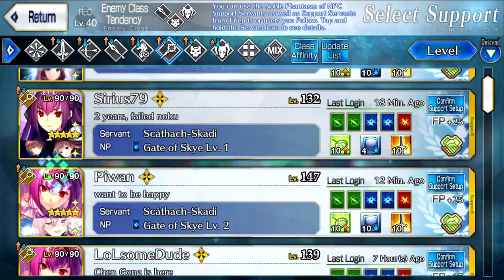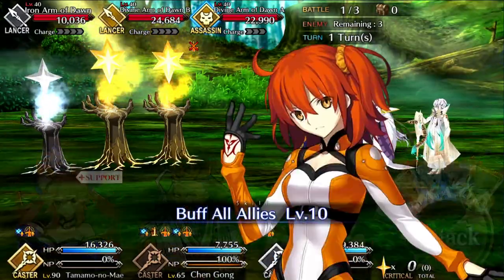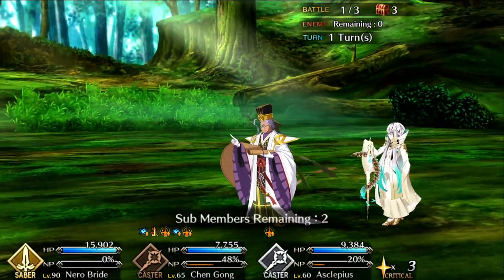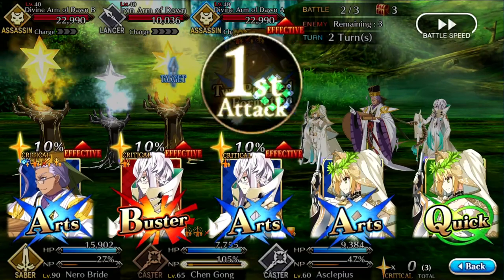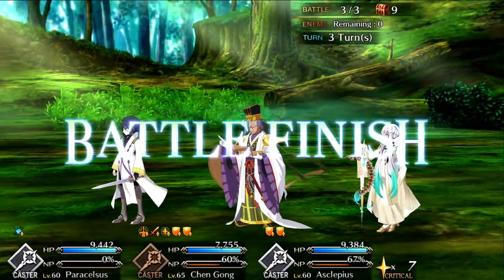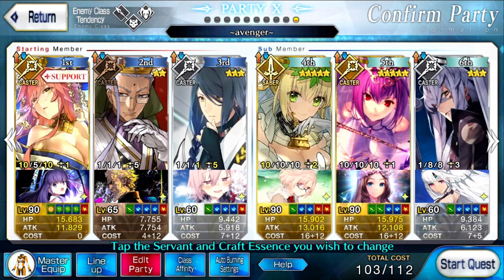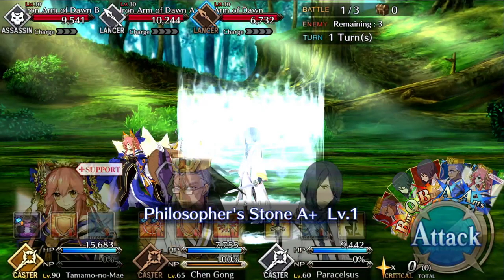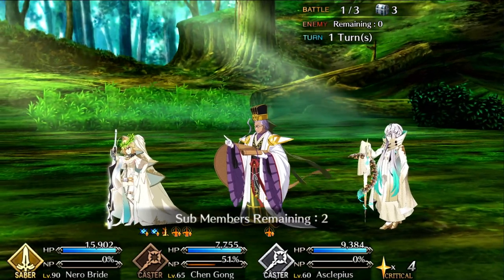Some support casters may die but it's a sacrifice Chen Gong is willing to make! FGO NA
Wokey has finally gotten his Chen Gong up and running so he takes him out to blow stuff up!